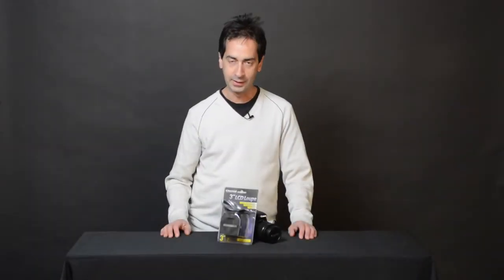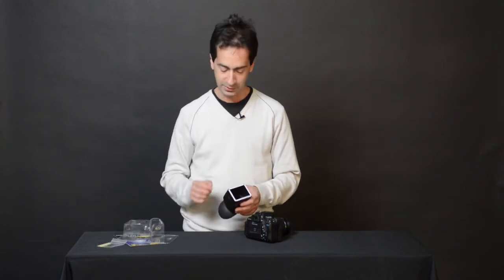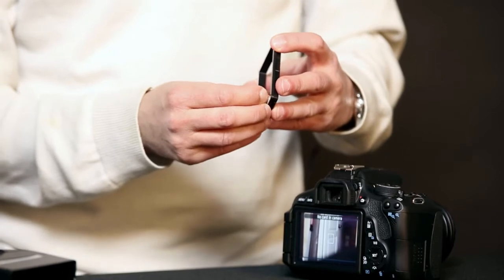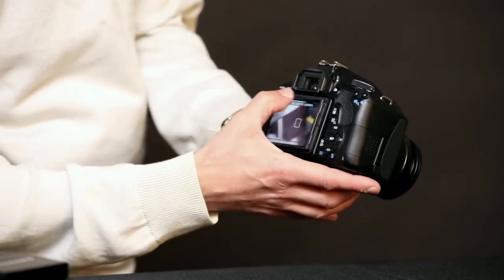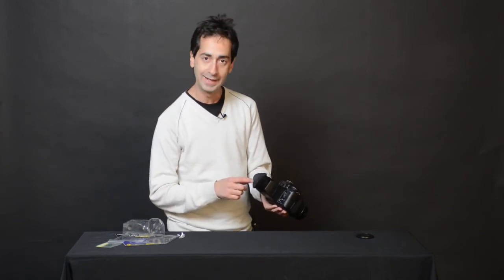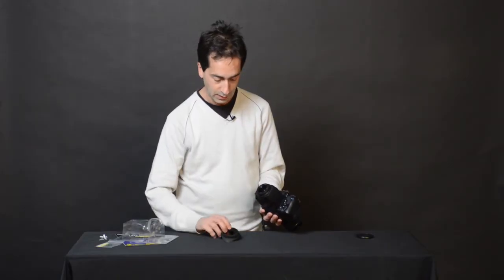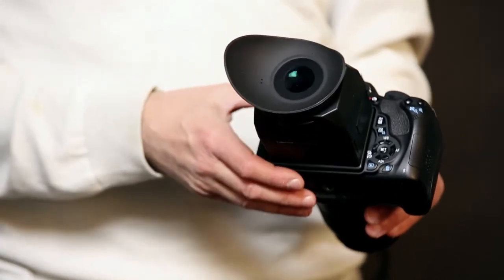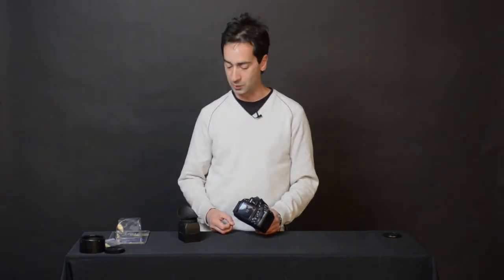Cineroid CL3 Loupe - Product Demonstration